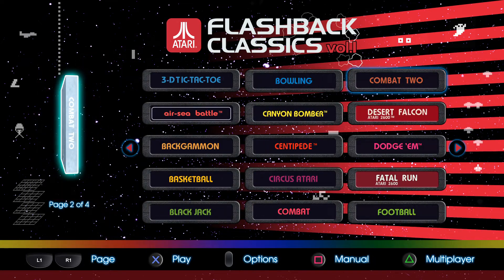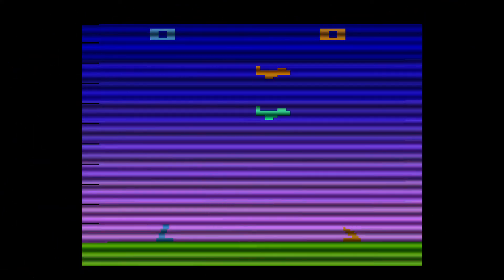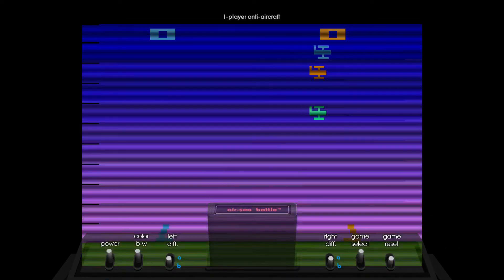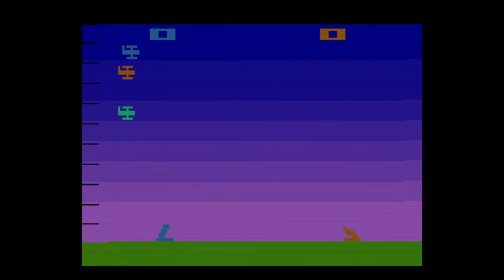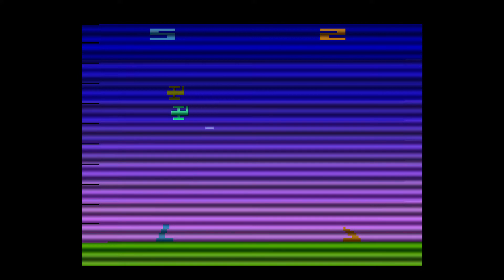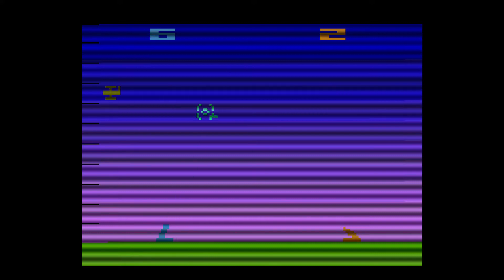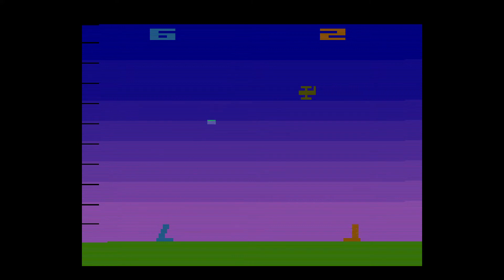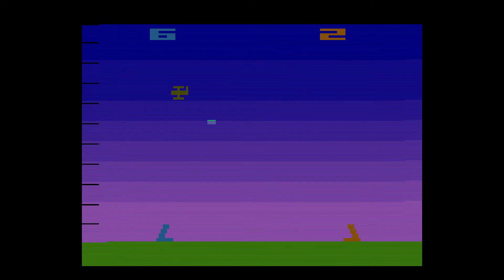Atari Flashback Classics vol.1_ Penis Power